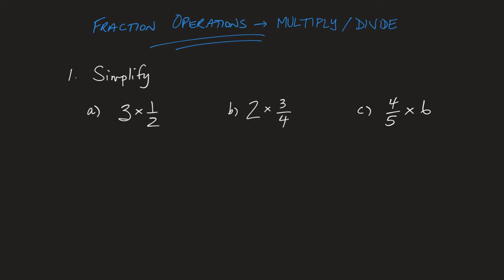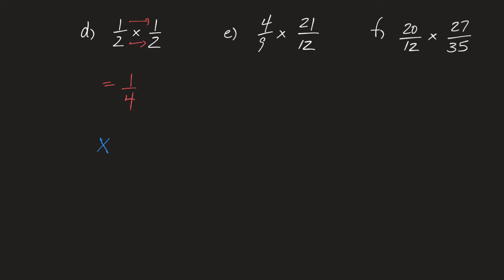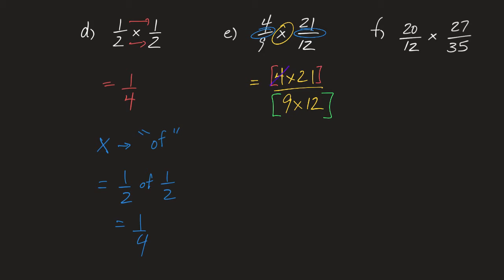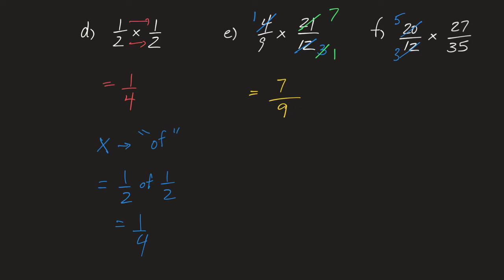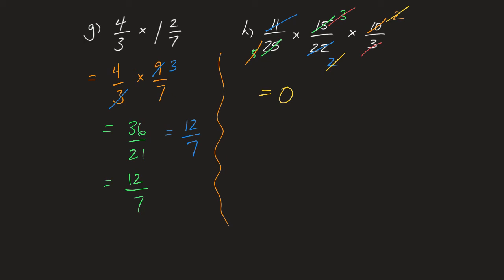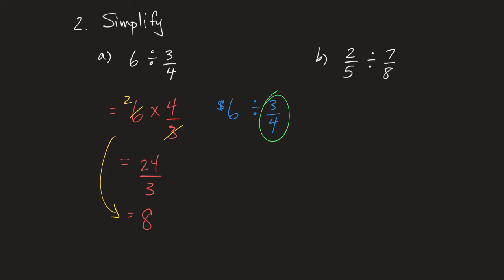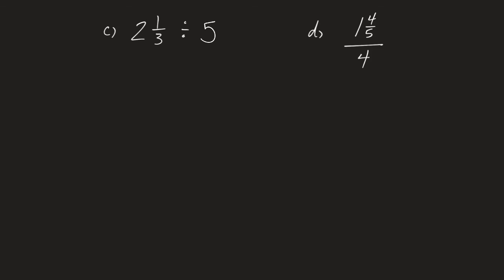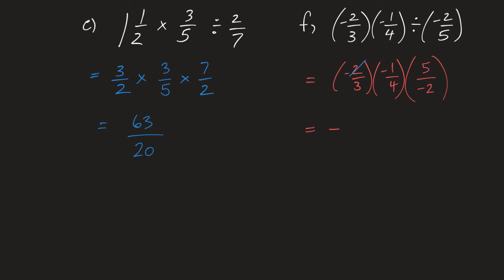16 Multiply and Divide Fractions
This video covers a complete review and discussion on Multiplying and Dividing Fractions.  If you ever wondered why you do what you do, this video may help.  I hope it does!

0:00 Multiply Theory
5:16 Multiply Algorithm
13:44 Cross Reducing
17:55 Challenge Problems
22:43 Dividing Theory
31:45 Division Algorithm
35:01 Combo Problems